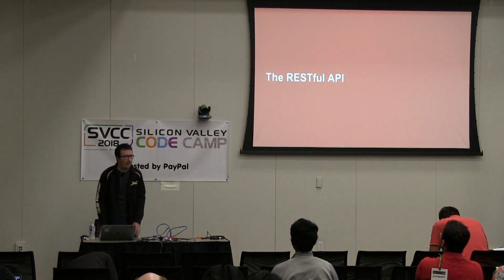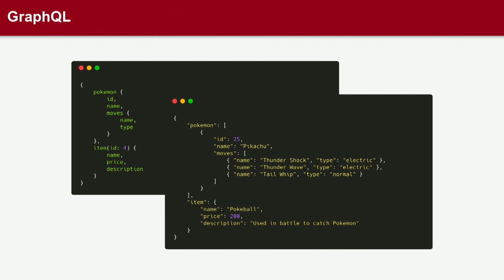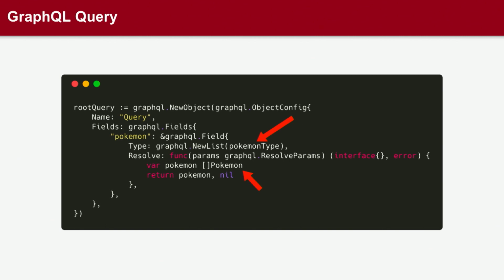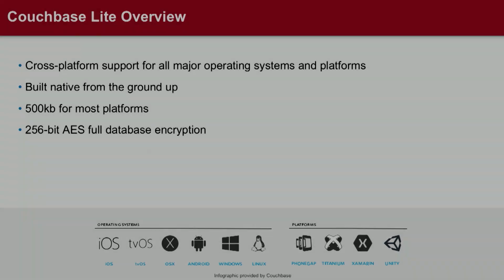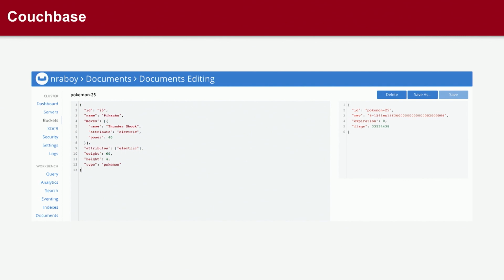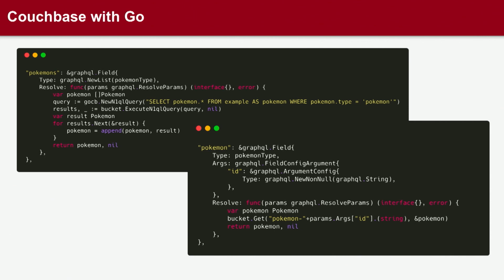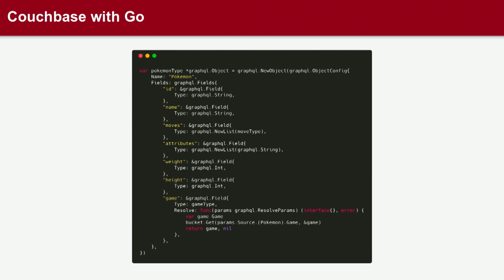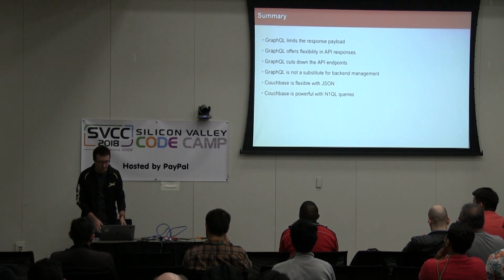Powering an API with GraphQL, Golang, and NoSQL at Silicon Valley Code Camp 2018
Nic Raboy Talks about 'Powering an API with GraphQL, Golang, and NoSQL' in San Jose Hosted by PayPal

In this session, learn how to create an API powered by GraphQL using the Go programming language and a NoSQL database.

Speaker Biography for Nic Raboy

Nic is a Senior Developer Evangelist for HERE Technologies. He has released several native and hybrid mobile applications to iTunes and Google Play and writes about his development experiences related to making web and mobile app development easier to understand. He has experience in Unity3D, Apache Cordova, Java, NoSQL, SQL, and Node.js.